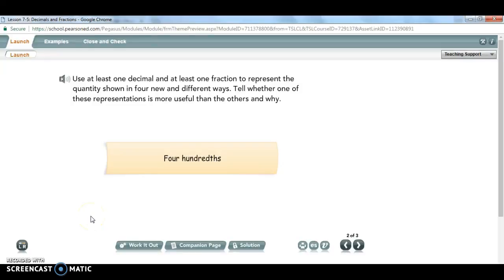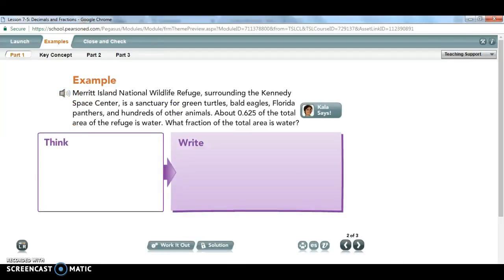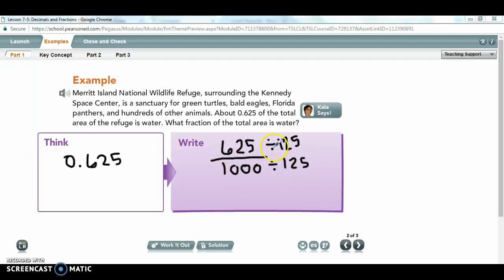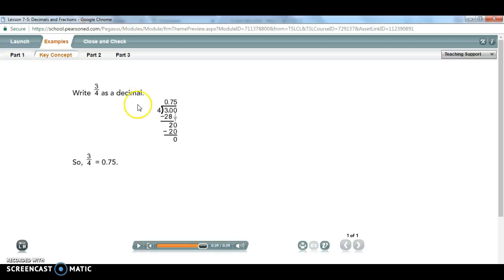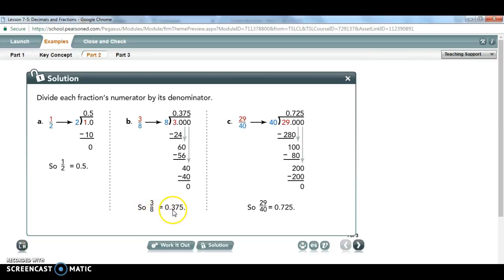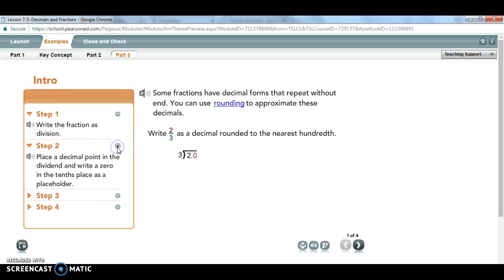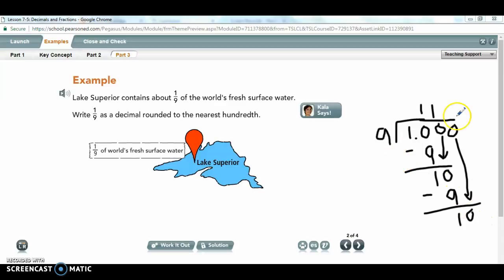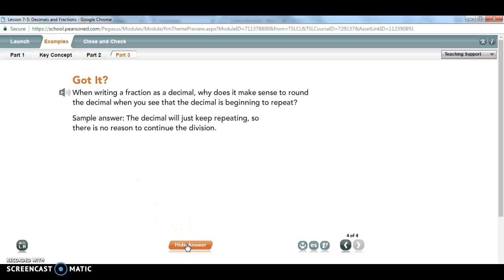7-5 Digits Lesson Holt